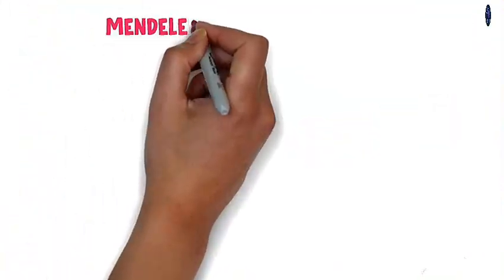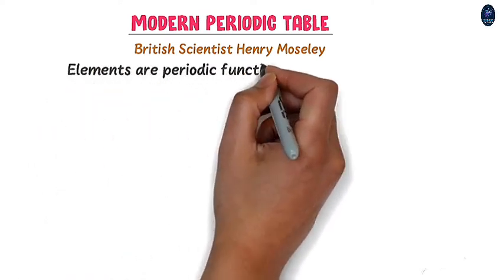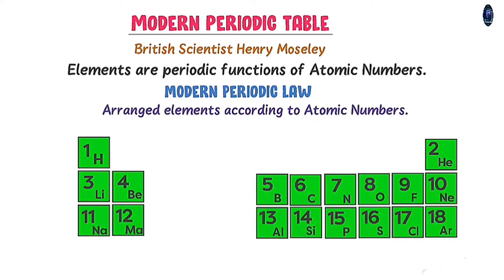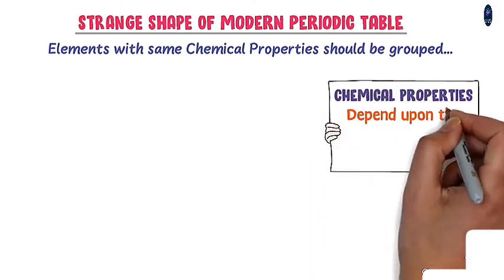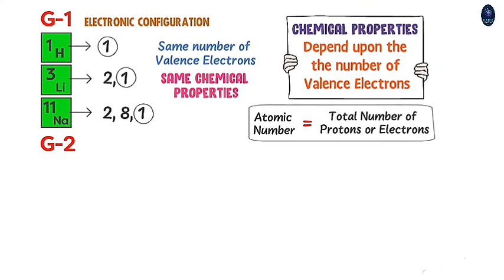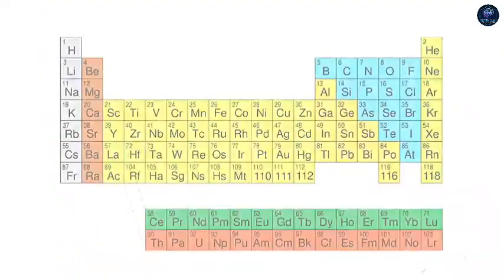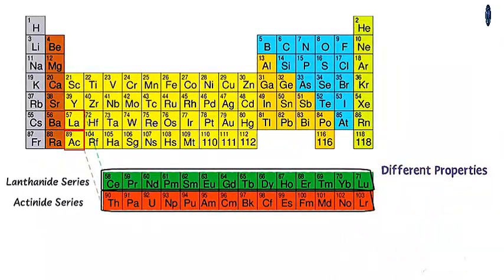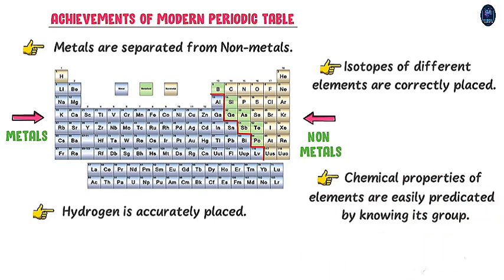Modern Periodic Table Explained in Easy Way | Groups, Periods & Trends | Chemistry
In this video, we explain the Modern Periodic Table in a simple and easy way for complete understanding.
You will learn how elements are arranged according to atomic number, what are groups and periods, and the important periodic trends like atomic size, valency, metallic and non-metallic character.
This video is very helpful for school, college, FSC, Matric, O Level and beginner chemistry students.
If you want to understand chemistry concepts clearly, this video is perfect for you.
📘 Topics Covered in This Video:
✔ What is Modern Periodic Table
✔ Basis of Modern Periodic Law
✔ Groups and Periods
✔ Metals, Non-metals & Metalloids
✔ Important Periodic Trends